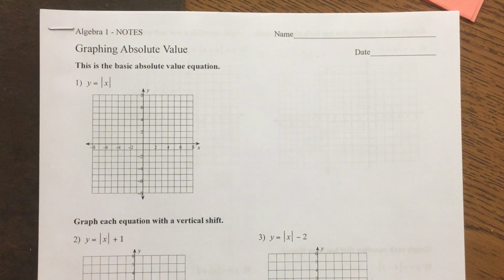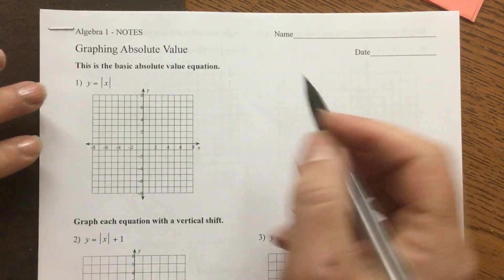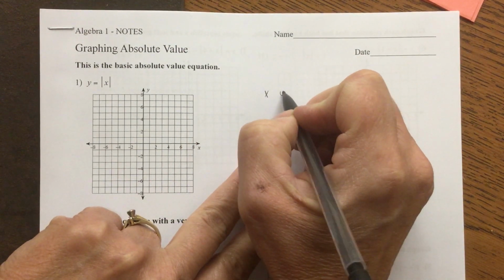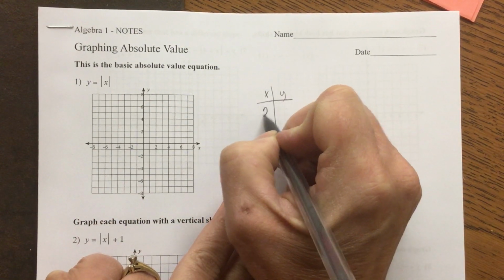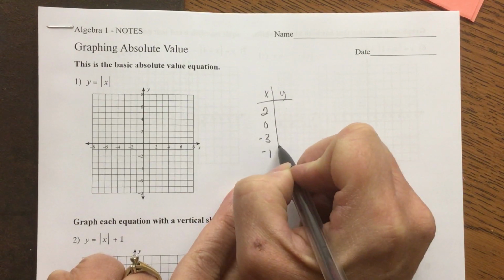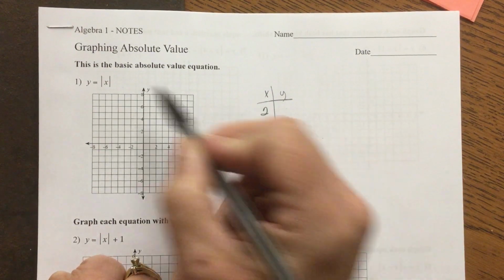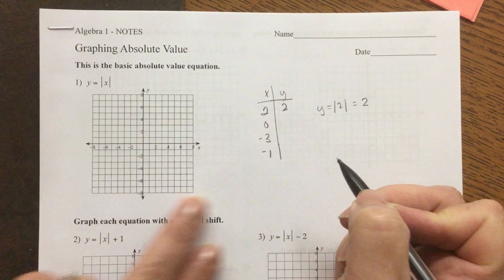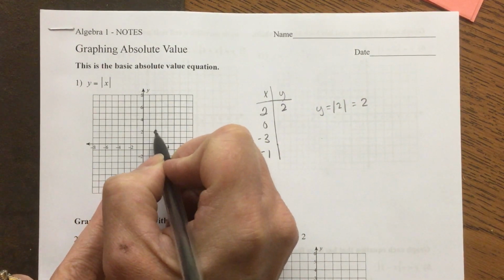Graphing Absolute Value Equations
How to translate an absolute value graph.